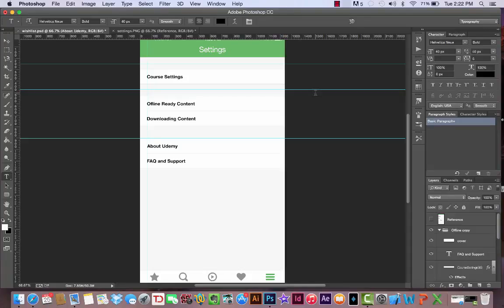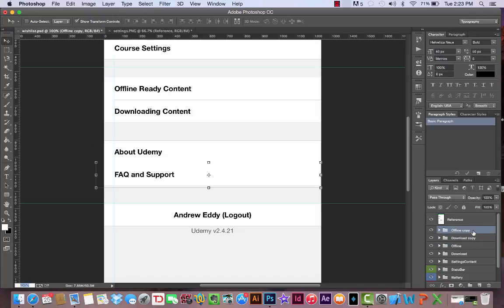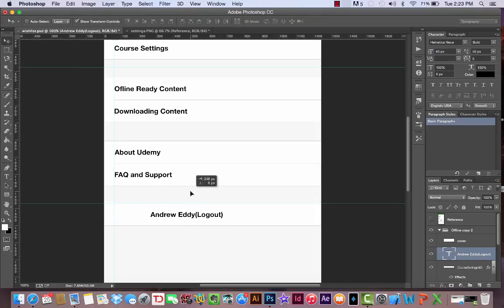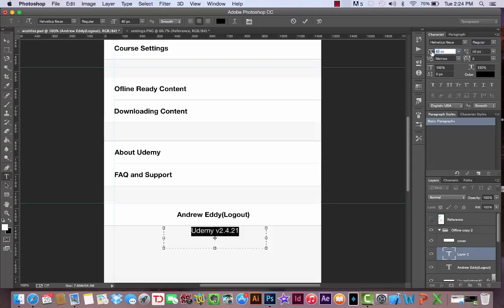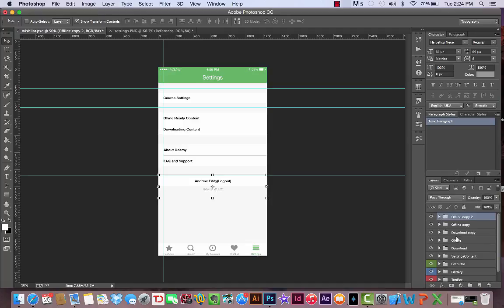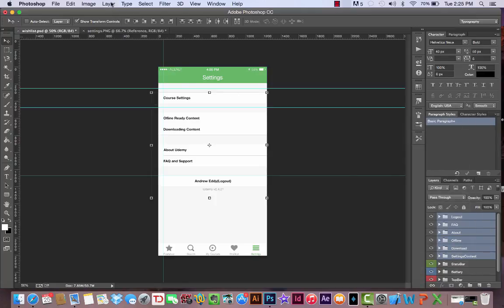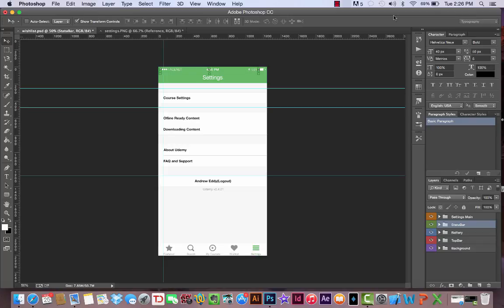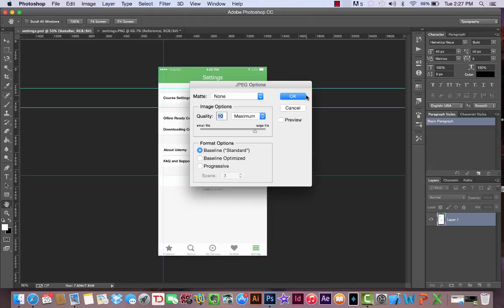50 Logout Of Settings